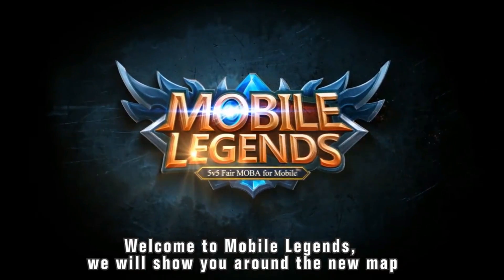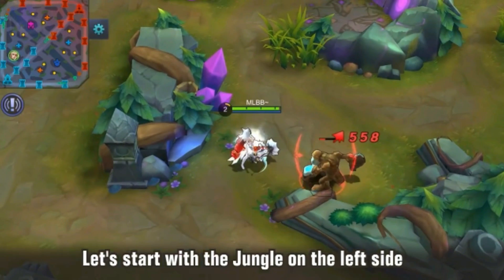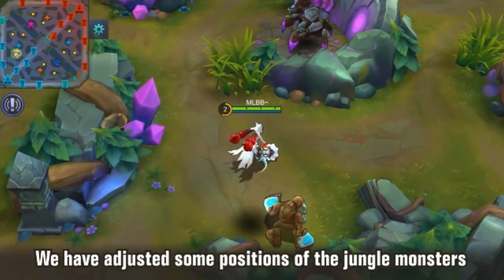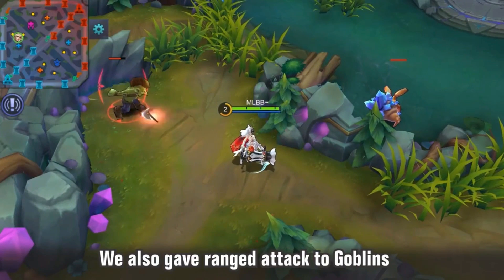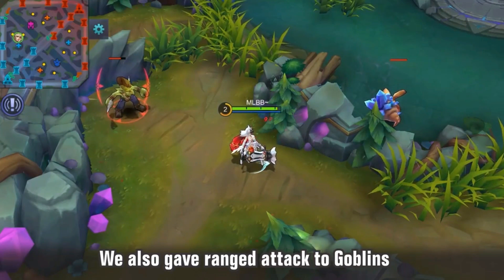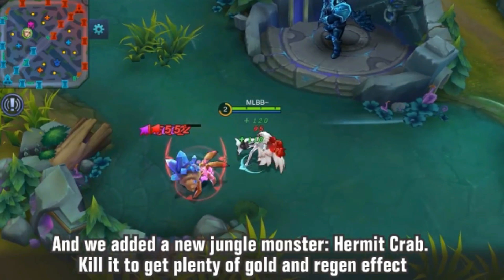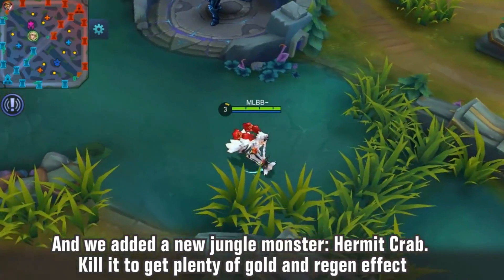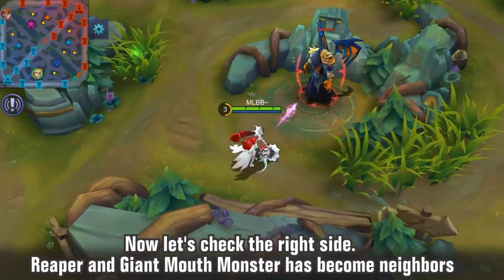River CRAB -- Hermit is Here | Mobile Legends NEW MAP Update Analysis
What you guys think about this new Map and how do you think this new map and river crab will affect the overall gameplay of Mobile Legends? Lemme know in the comment section below!

Dave

Mobile Legends New map
Mobile Legends New jungle mosnter
Mobile Legends Hermit crab